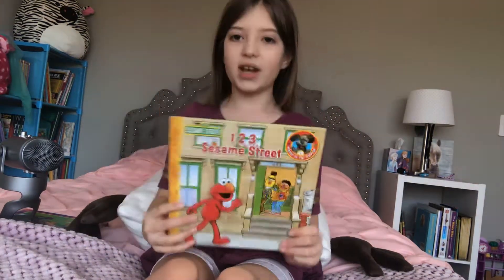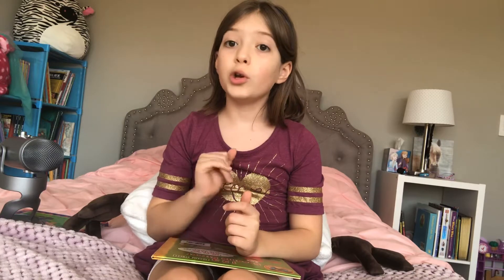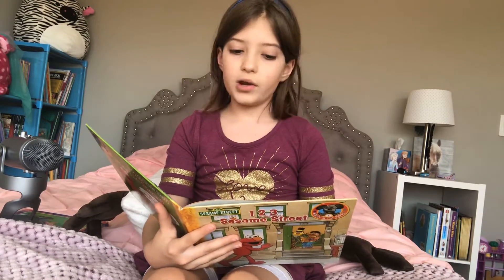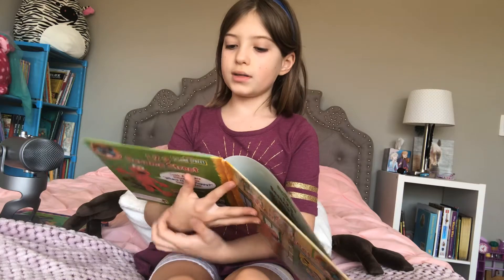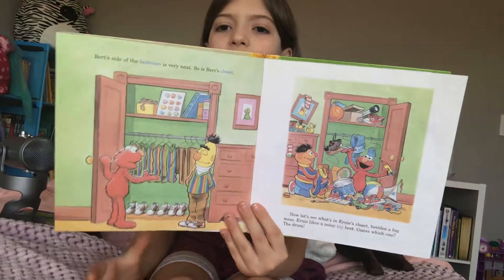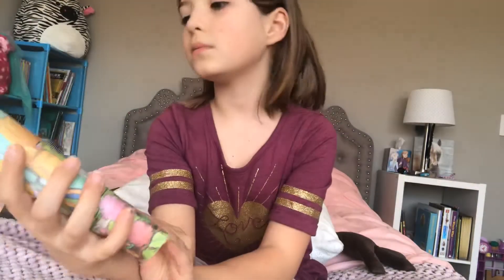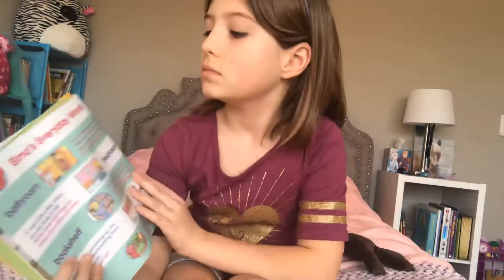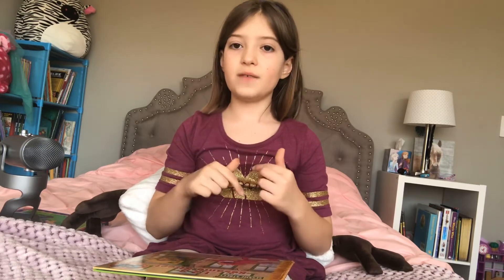1-2-3 SESAME STREET | Kids Books Read Aloud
Peyton would LOVE to hear from you! Chat with her over on our Facebook page @storytimetvonline

She'd love to get mail from you too! Send it to:
StorytimeTV

Authors, publicists, and publishers: We'd be thrilled to read your story on our channel!

~Mom, Dad, Peyton & Binx